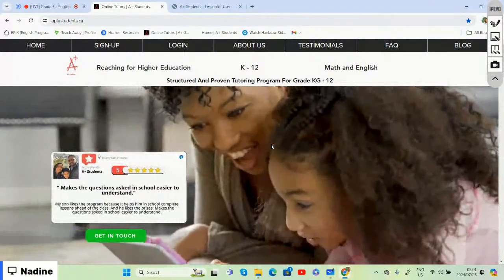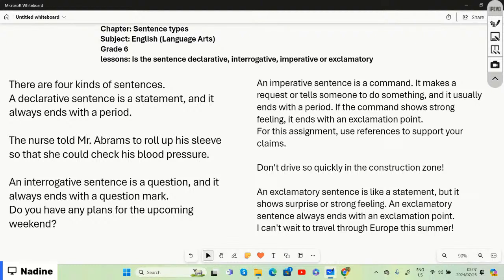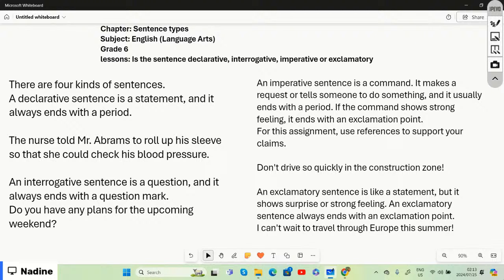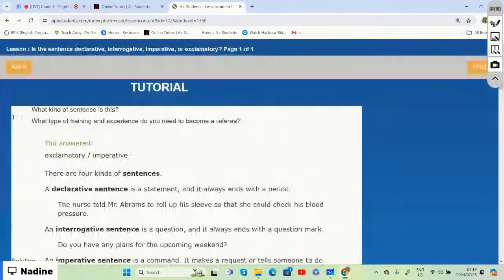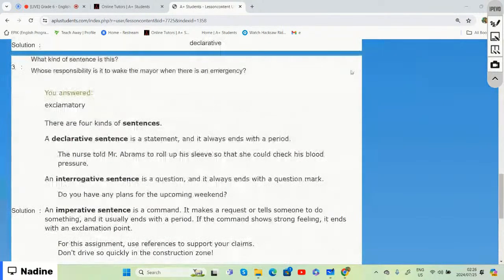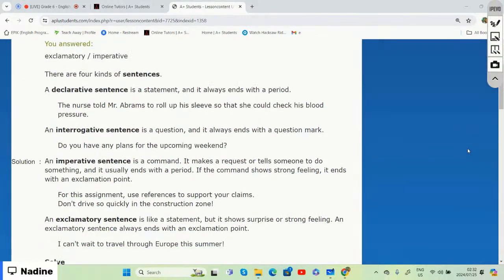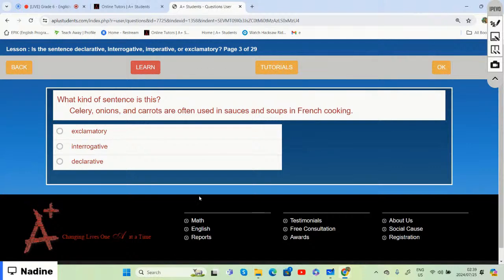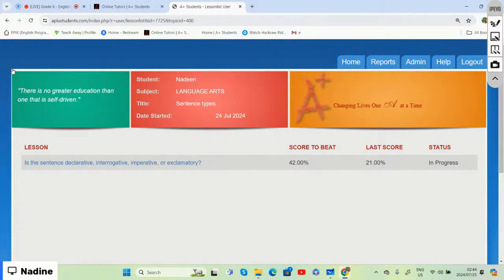Grade 6 - English: Sentence types